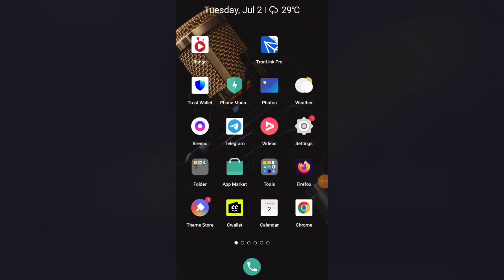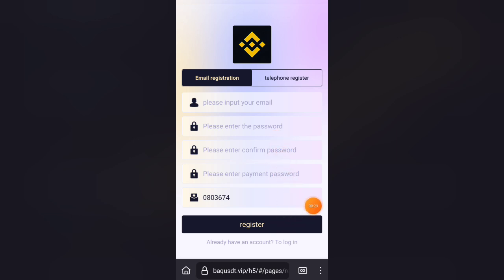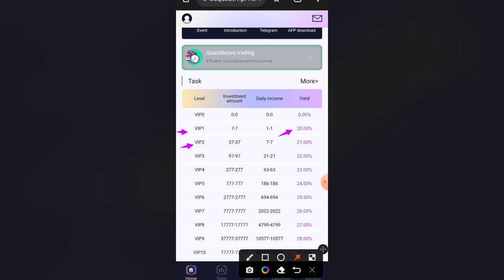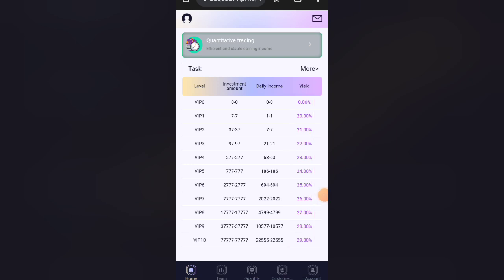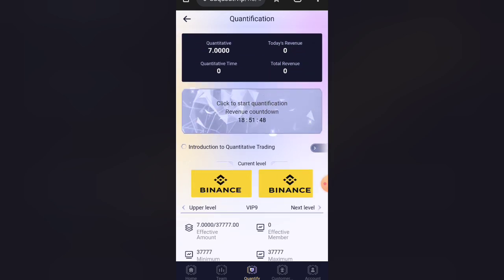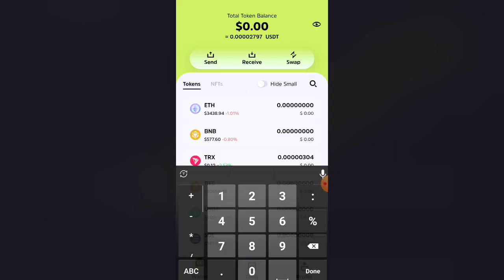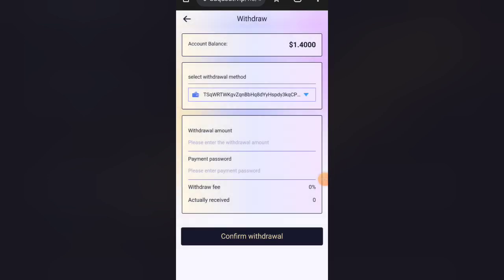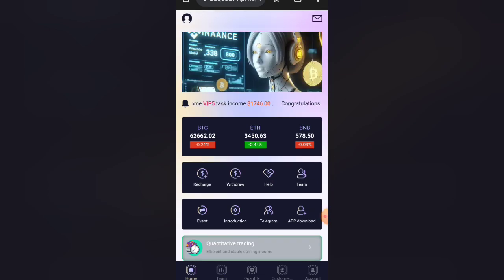New usdt mining site | Today usdt earning site | Online Dollars Earning Site | Daily Earn 20$ Usdt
Join Link ➡️

Online customer service:

1. Quantitative trading once a day
2. Minimum investment 7USDT, minimum withdrawal 1USDT,
3. The quantitative trading platform has multiple VIP versions for you to choose from, you can choose the corresponding VIP version according to your needs.
4. Binance Quantify quantitative trading is valid for 90 days, the lock-up period is 30 days, and the principal will be returned after the lock-up. After the principal is paid off, you can continue to work and make profits without investment.
5. To facilitate the deposit and withdrawal needs of users in different countries, the TRC-20 (USDT) network channel is uniformly selected

Investment income of each version
VIP1 version: unlocking amount is 7USDT, daily yield is 20%(1.4USDT)
VIP2 version: unlocking amount is 37USDT, daily yield is 21%(7.77USDT)
VIP3 version: unlocking amount is 97USDT, daily yield is 22%(21USDT)
VIP4 version: unlocking amount is 277USDT, daily yield is 23%(63USDT)
VIP5 version: unlocking amount is 777USDT, daily yield is 24%(186USDT)
VIP6 version: unlocking amount is 2777USDT, daily yield is 25%(694USDT)
VIP7 version: unlocking amount is 7777USDT, daily yield is 26%(2022USDT)
VIP8 version: unlocking amount is 17777USDT, daily yield is 27%(4799USDT)
VIP8 version: unlocking amount is 37777USDT, daily yield is 28%(10577USDT)
VIP8 version: unlocking amount is 77777USDT, daily yield is 29%(22555USDT).

1. Team recharge commission:
When someone uses your invitation code to register and recharge, the commission ratios at each level are as follows:
Level 1 members 10%, Level 2 members 3%, Level 3 members 1%.
You invite A, A invites B, and B invites C (automatic real-time settlement, the more members recharge, the higher the income). For example:

2. Monthly salary mechanism:
The monthly salary mechanism is calculated based on the number of valid VIP users invited:
Invite 20 VIP members, monthly salary 100USDT.
Invite 50 VIP members, monthly salary 500USDT.
Invite 100 VIP members, monthly salary 2000 USDT.
Tip: The monthly salary mechanism can be collected once a month, not all at once, and the monthly salary will be paid uniformly on the 20th of each month.

3. Invite friends to top up to get extra rewards
Friends top up 77USDT, get 3USDT
Friends top up 777USDT, get 37USDT
Friends top up 7777USDT, get 477USDT
Friends top up 77777USDT, get 5777USDT

4. Team performance commission:

24-hour deposit 300USDT, reward 7USDT
24-hour deposit 1000USDT, reward 37USDT
24-hour deposit 5000USDT, reward 177USDT
24-hour deposit 15000USDT, reward 577USDT
24-hour deposit 35000USDT, reward 1277USDT
24-hour deposit 70000USDT, reward 2777USDT
24-hour deposit 150000USDT, reward 7777USDT
Rewards are valid for 24 hours. Everyone can make money by promoting our app. Register and share the link on Facebook, Twitter, YouTube, Instagram, Tik Tok, KAO KAO